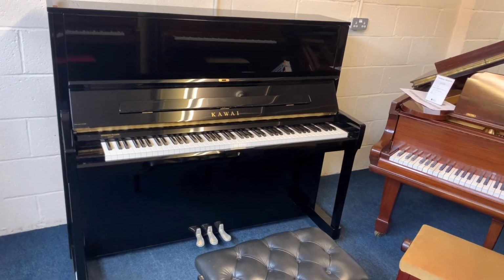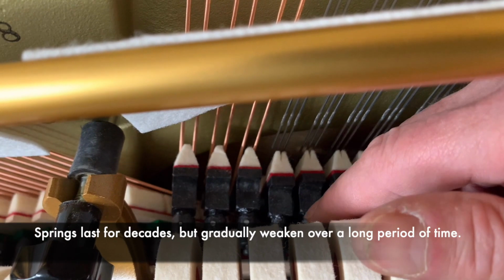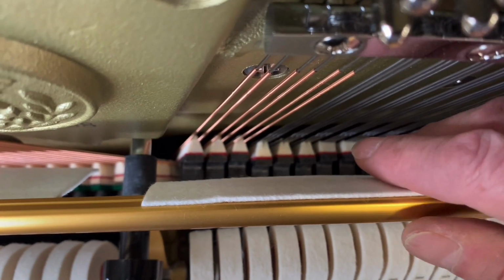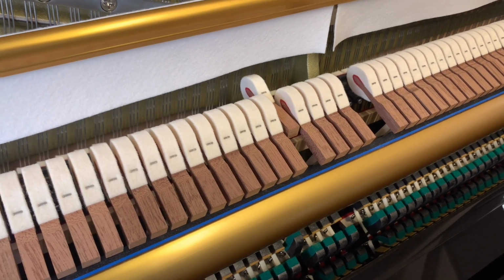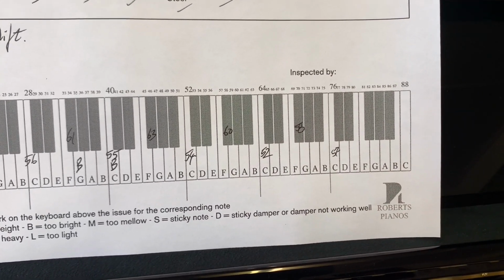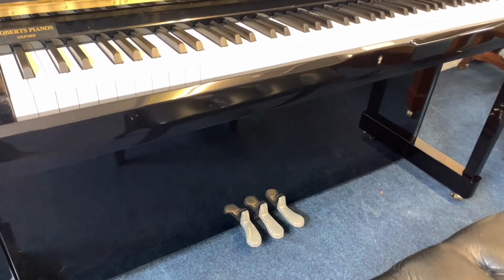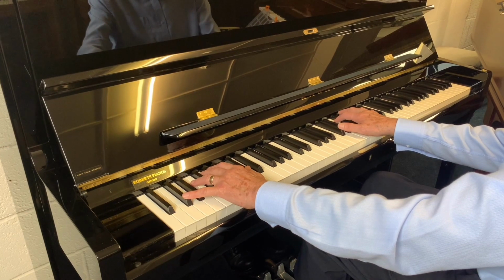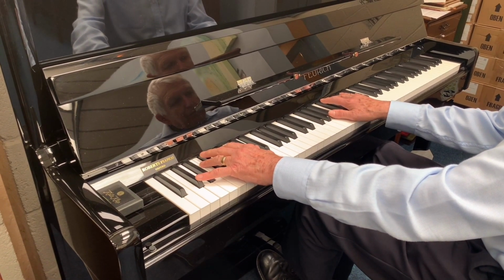New Kawai K500 upright piano 131cm; cf new Feurich 122.